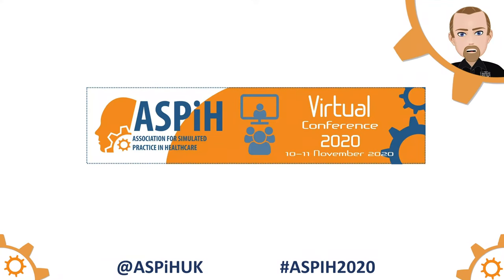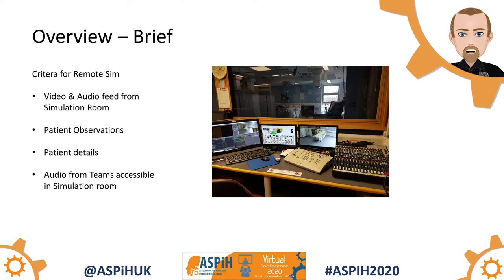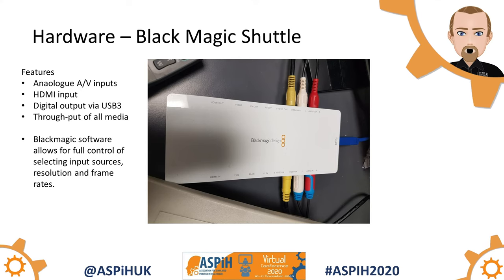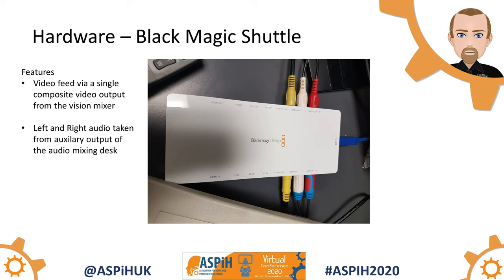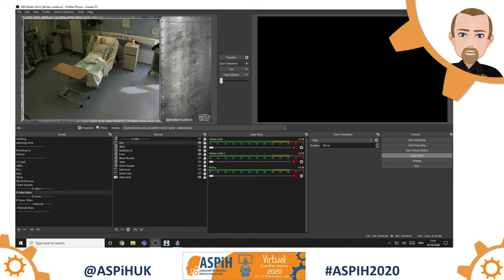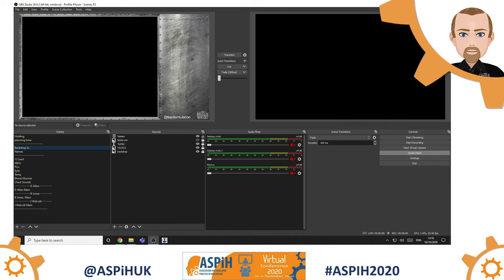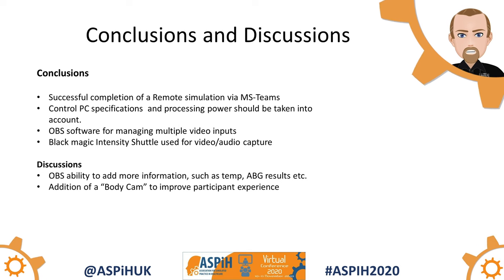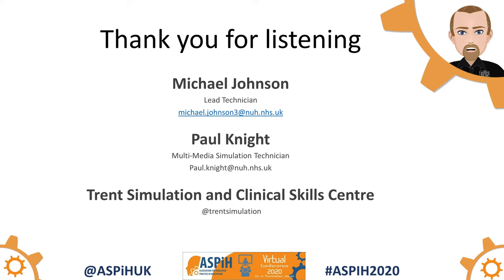Designing and Implementation of an audio/visual system for remote simulation Via Microsoft Teams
Due to the COVID-19 pandemic it was not possible to deliver traditionally face-to-face simulation.  To allow participants to continue to access simulation which was time critical to their ongoing clinical education we developed a system to allow participants to access simulation remotely.

Authors: Michael Johnson and Paul Knight
Trent Simulation and Clinical Skills Centre, Nottingham University Hospitals NHS Trust, Nottingham, UK

Tech-it-tv